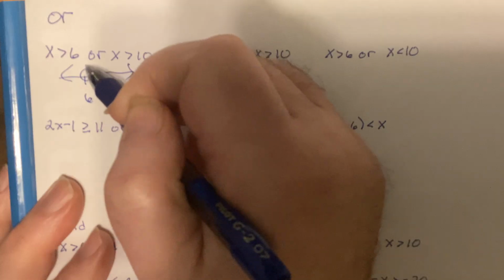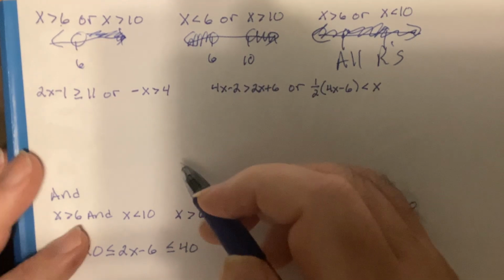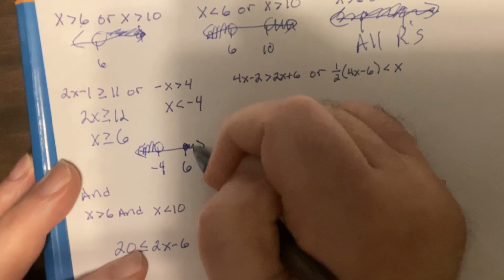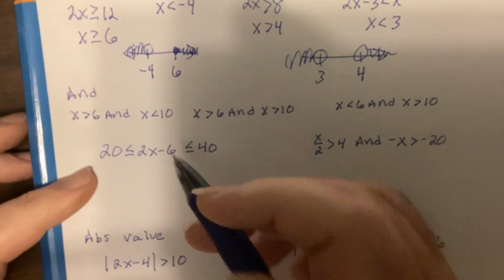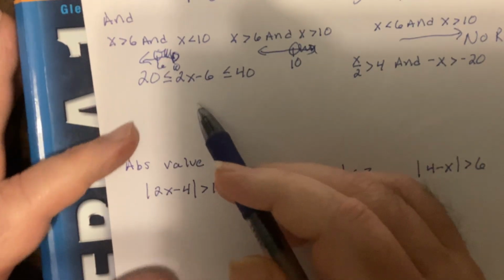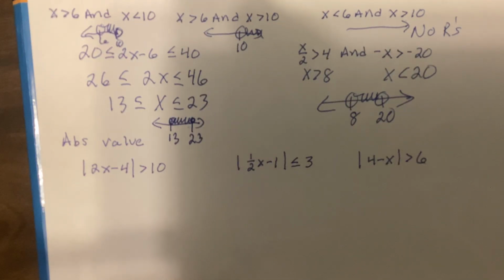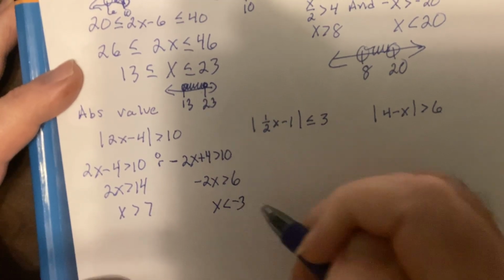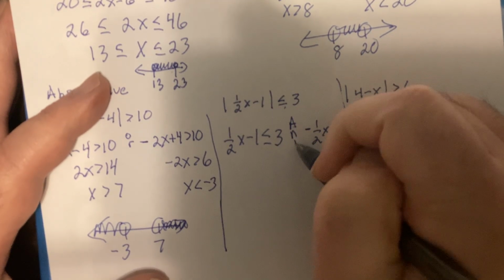Halg final review part 7